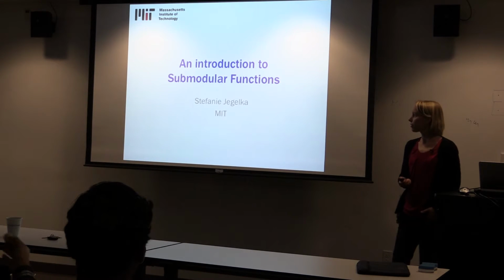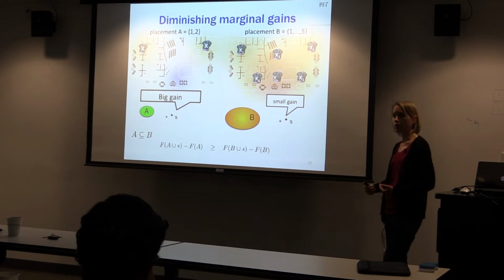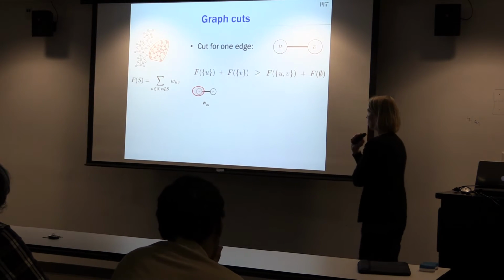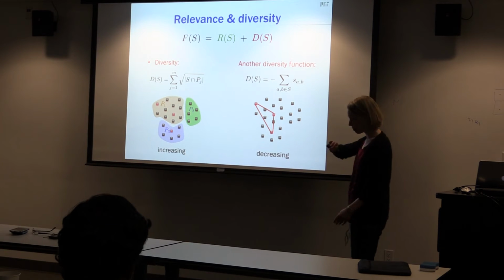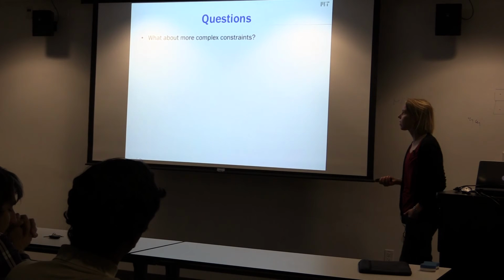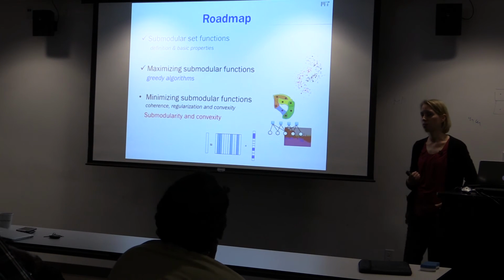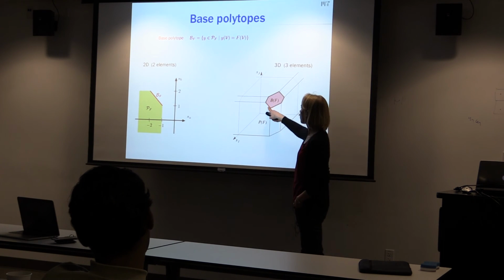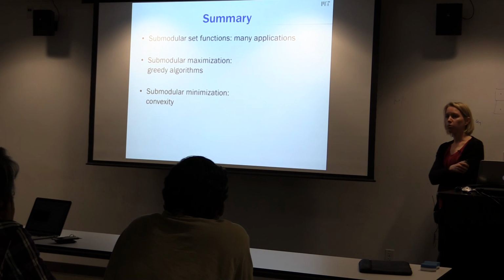Stefanie Jegelka: An introduction to Submodularity, Part 1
Abstract: Submodular functions capture a wide spectrum of discrete problems in machine learning, signal processing and computer vision. They are characterized by intuitive notions of diminishing returns and economies of scale, and often lead to practical algorithms with theoretical guarantees.

In the first part of this talk, I will give a general introduction to the concept of submodular functions, their optimization and example applications in machine learning.

In the second part, I will demonstrate how the close connection of submodularity to convexity leads to fast algorithms for minimizing a subclass of submodular functions - those decomposing as a sum of submodular functions. Using a specific relaxation, the algorithms solve the discrete submodular optimization problem as a "best approximation" problem. They are easy to use and parallelize, and solve both the convex relaxation and the original discrete problem. Their convergence analysis combines elements of geometry and spectral graph theory.

This is joint work with Robert Nishihara, Francis Bach, Suvrit Sra and Michael I. Jordan.

Speaker Bio: Stefanie Jegelka is the X-Consortium Career Development Assistant Professor in the Department of EECS at MIT, and a member of CSAIL and the Institute for Data, Systems and Society. Before joining MIT, she was a postdoctoral scholar in the AMPLab at UC Berkeley. She earned her PhD from ETH Zurich in collaboration with the Max Planck Institutes in Tuebingen, Germany, and a Diplom from the University of Tuebingen. Her research interests lie in algorithmic and combinatorial machine learning, with applications in computer vision, materials science, and biology. She has been a fellow of the German National Academic Foundation, and has received several other fellowships, as well as a Best Paper Award at ICML and the 2015 Award of the German Society for Pattern Recognition.